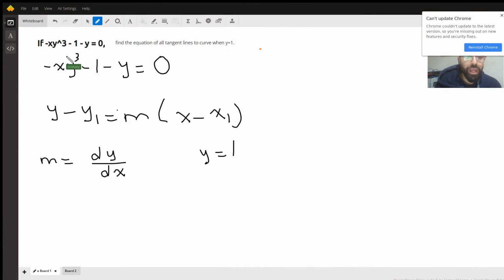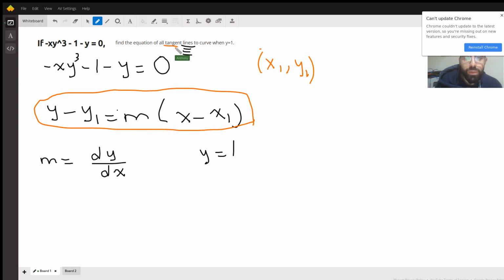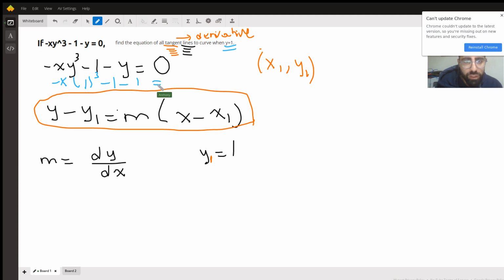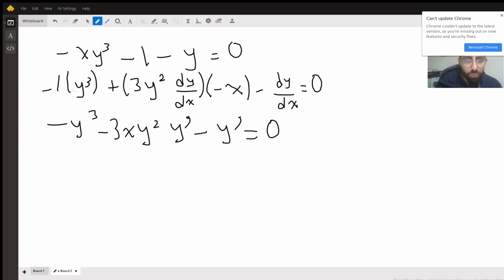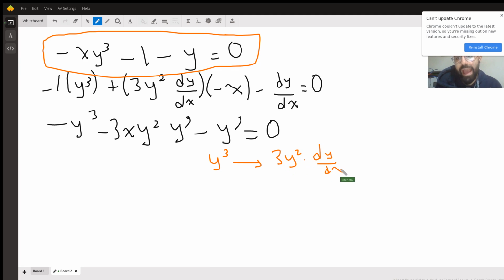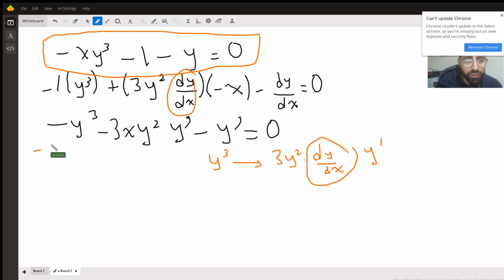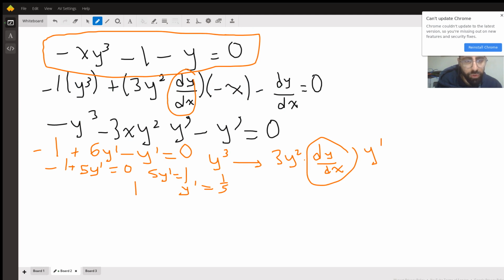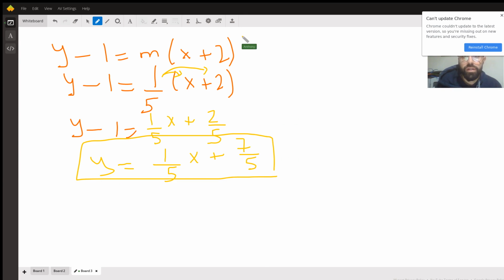Find the equation of all tangent lines to curve when y=1 if -xy^3 - 1 - y = 0.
Question: If -xy^3 - 1 - y = 0,
then find the equation of all tangent lines to curve when y=1.

Answered By:

Anthony M.
B.E. in industrial engineering  with 10+ Years of Teaching Experience

Written Explanation:

There is just one tangent line to the graph at (-2,1)y = (1/5)x + 7/5